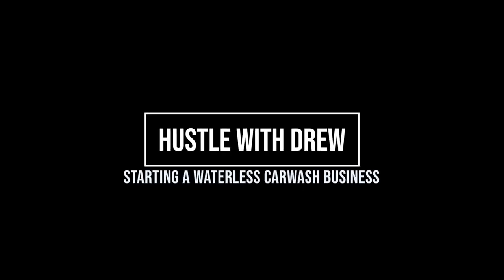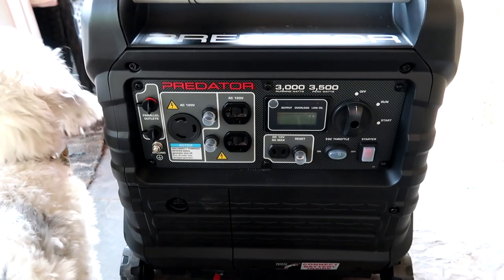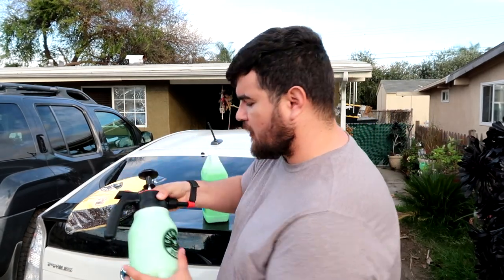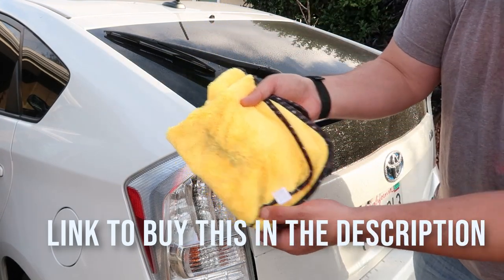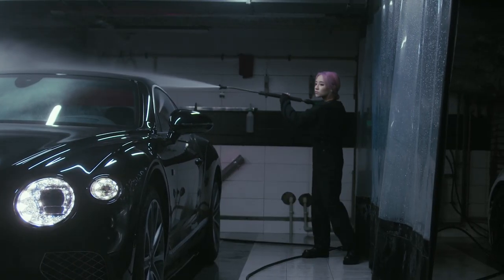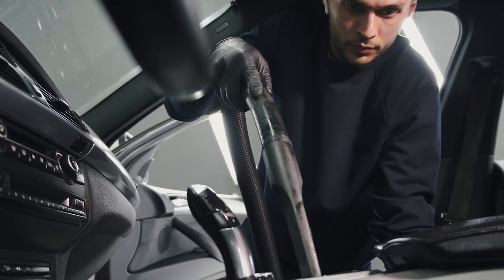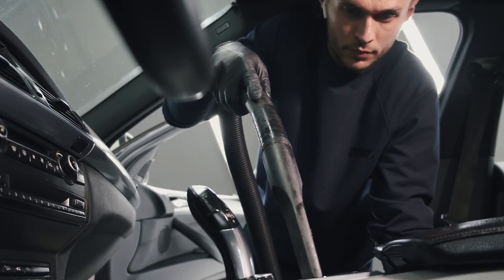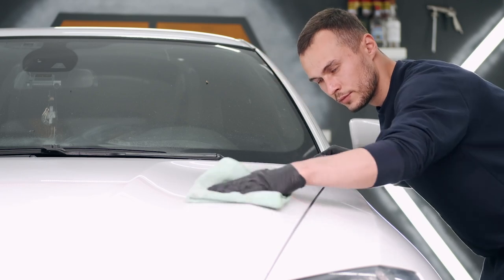Starting a Waterless Car Wash Business - No Water Mobile Car Wash Detailing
**Equipment/Chemicals:

Chemical Guys EcoSmart Waterless Car Wash and Wax (1 Gal)

Mr. Sprayer Full Function Atomizer and Pump Sprayer

Professional Grade Premium Microfiber Towels:

Microfiber Cleaning Cloth & Car Wash Towel Cleaning Detergent:

SteamMachine Multi-Purpose Steam Cleaner:

Stanley SL18910P-3 Wet/Dry, 3 Gallon, 3 Horsepower, Portable Car Vacuum:

Generac 7127 iQ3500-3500 Watt Portable Inverter Generator:

Pro Extension Cord, 10/3 AWG SJTW, 50 ft:

Pet Hair Removal: